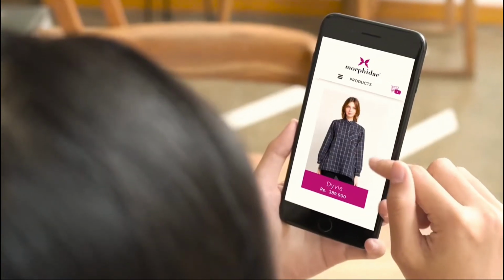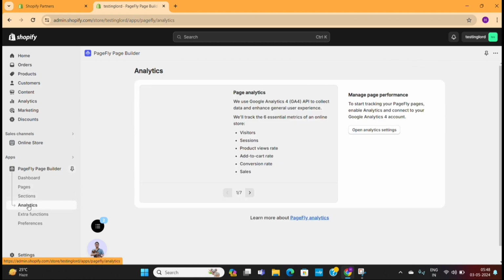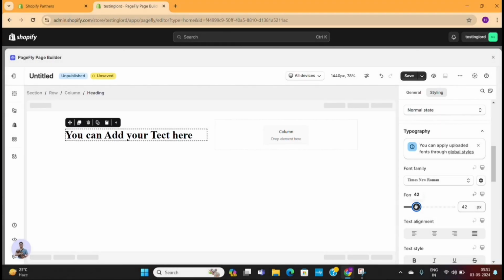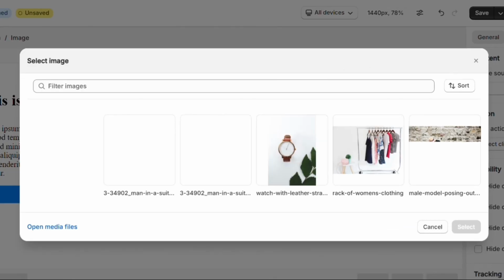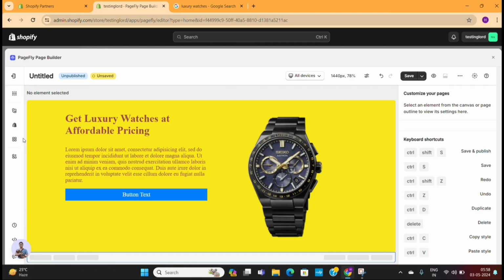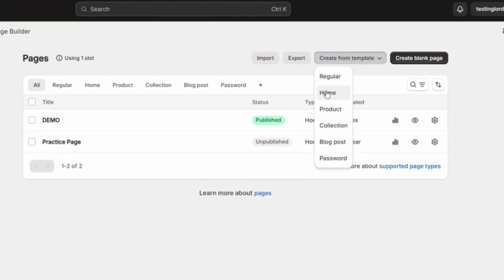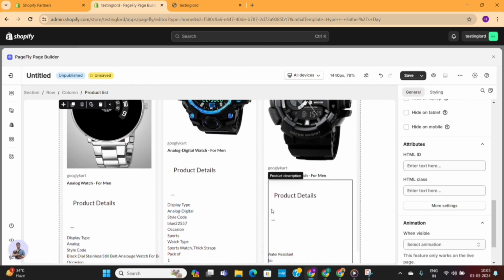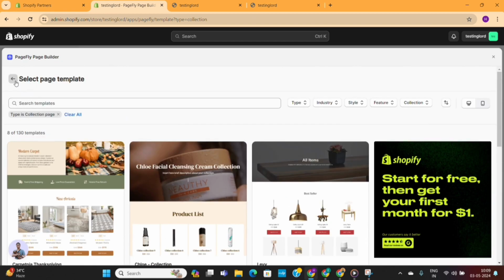Shopify PageFly Page Builder Tutorial 2026 (for Beginners)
In this video, we will show you step by step how to create a premium quality shopify store using Pagefly page builder.

𝐓𝐢𝐦𝐞𝐬𝐭𝐚𝐦𝐩𝐬

0:00 - Pagefly intro
0:49 - Installing Pagefly page builder
1:15 - PageFky dashboard
1:40 - PageFly Editor Overview
2:58 - Creating a Page Outline from Scratch
6:10 - Create a Page using a Template
8:38 - Pagefly Templates

☑ Watched the video
☐ Liked?